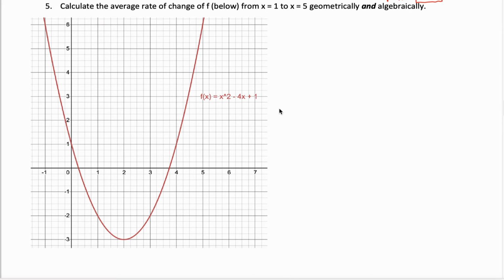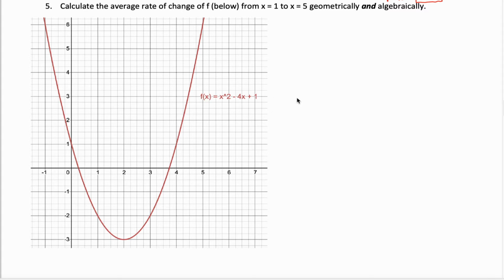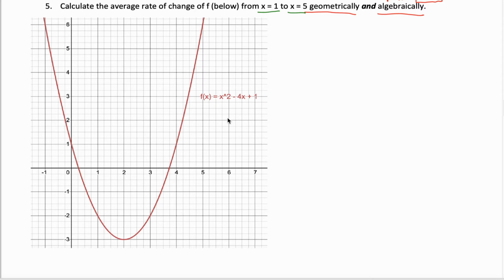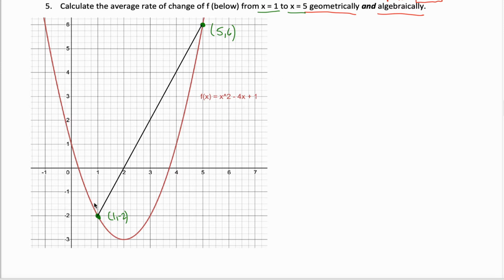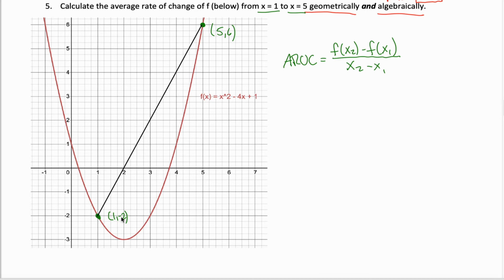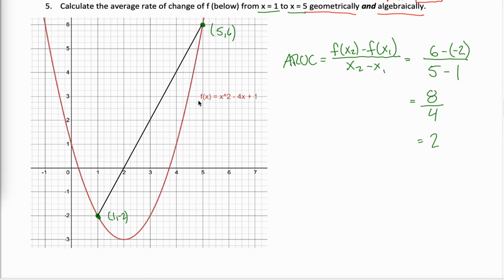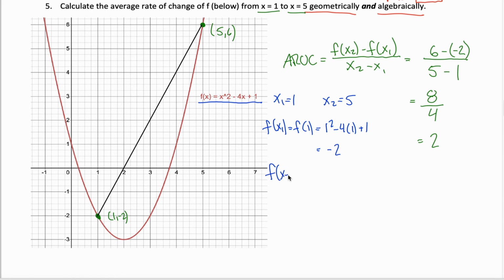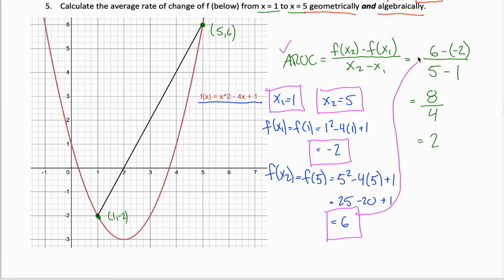Average Rate of Change - Both ways